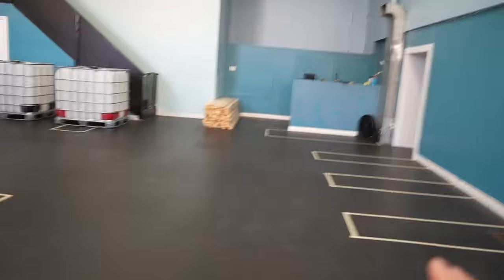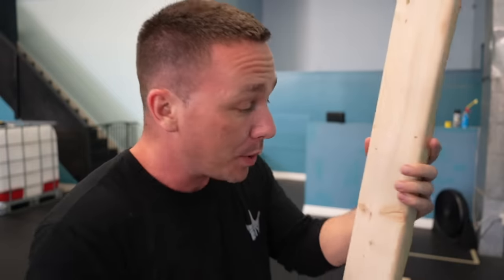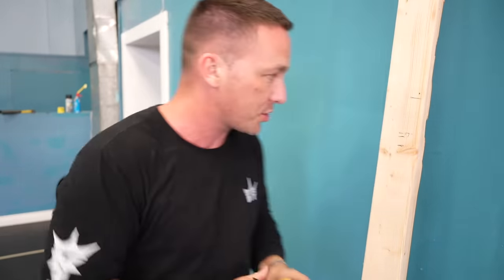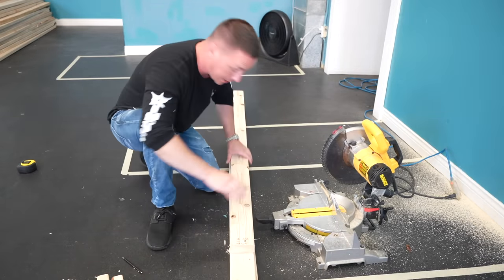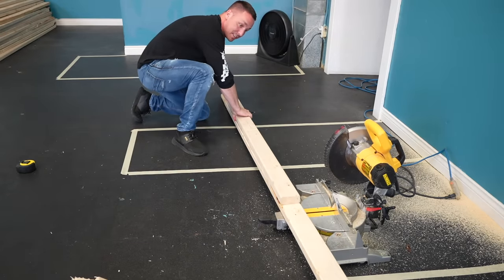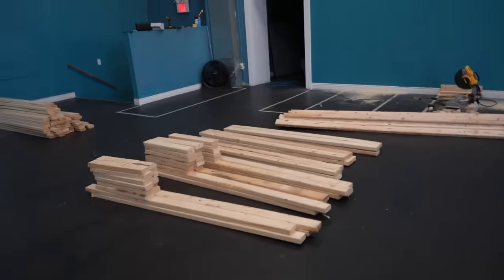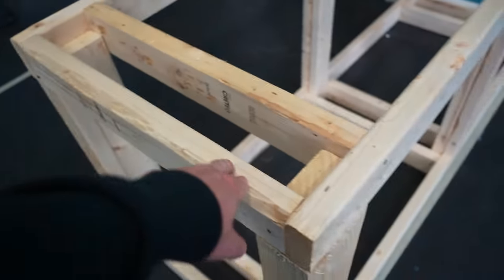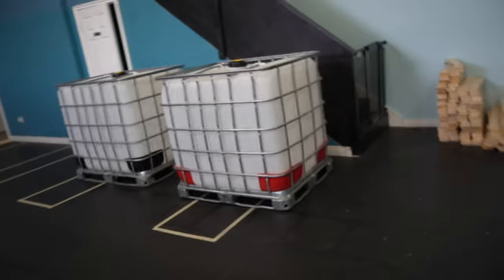How to build an aquarium stand like a pro - The king of DIY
DIY aquarium stand. This is the best fish tank stand you can build yourself homemade. In my opinion. Simple, easy and strong!!

MAIL TO:
Truro, NS
B2N 7B8
Canada